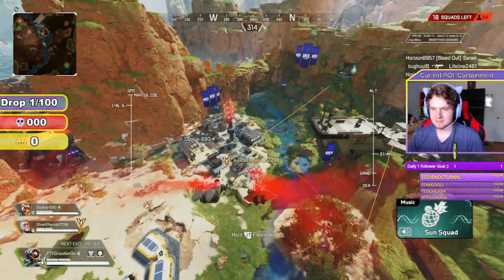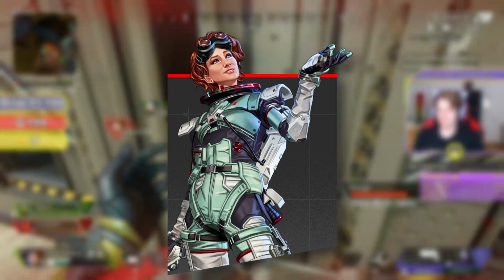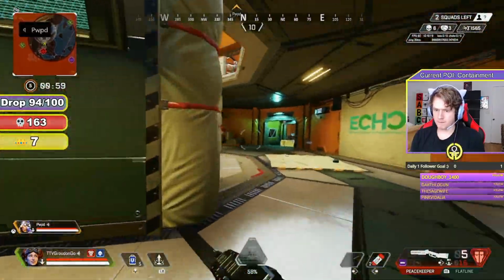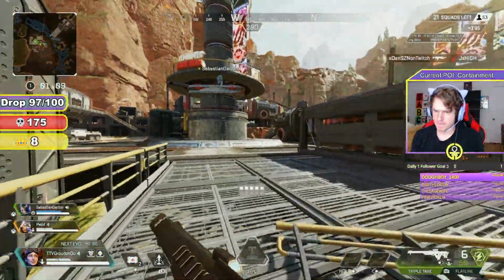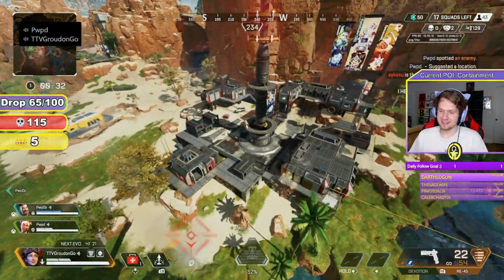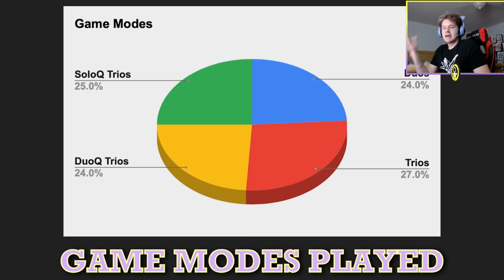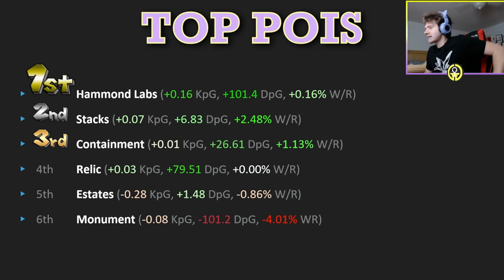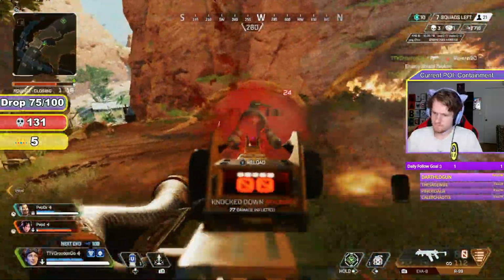I Dropped Containment 100 Times in a Row: This is What I Learned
Apex Legends 100 Drops. 100 Drops of Apex Legends is the series where I drop every POI in the game 100 times and analyze the stats to find out what the best POIs to land at are and provide tips and tricks on how to get more kills and win more games at each drop.

Timestamps/Chapters:
0:00 - What is this challenge?
0:58 - POI Breakdown
3:31 - Game Situations Breakdown
7:15 - Stats Breakdown
11:28 - Final Ranking

Check out the Legendary Go Network of channels to keep up with all of my content: